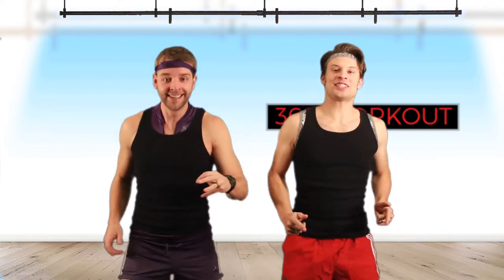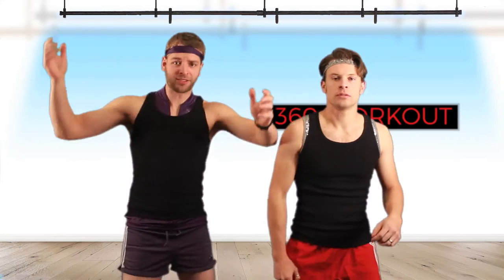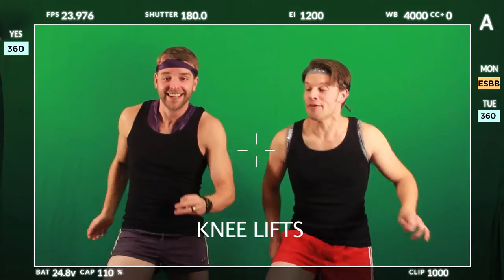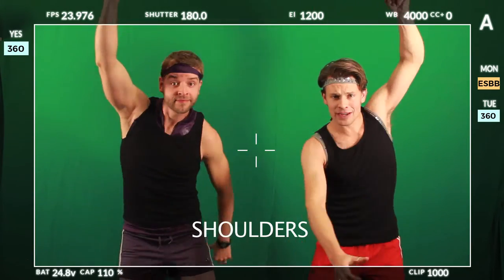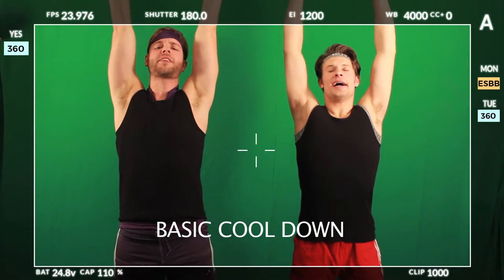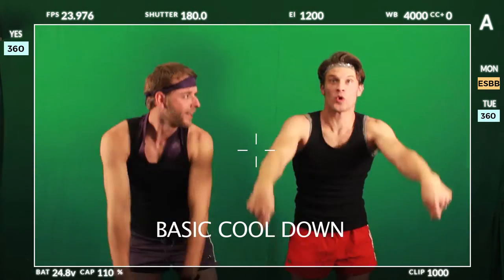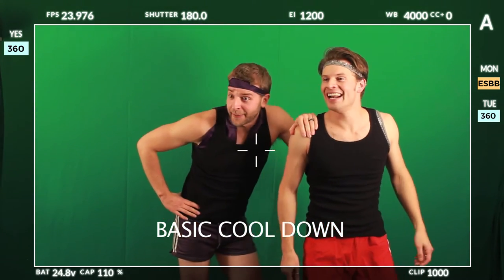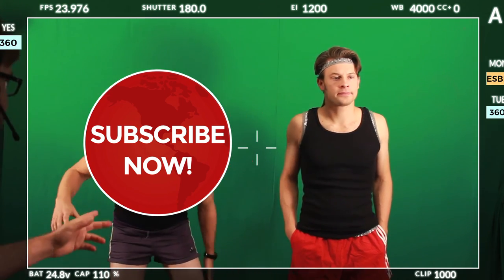360 Workout - Bad Workout Video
What could have been one of the greatest workouts of all time.

Starring: Ed Sutter, Ben Beitzel, Tristan Drew

Key Grip: Jason Simon
Camera: Tristan Drew